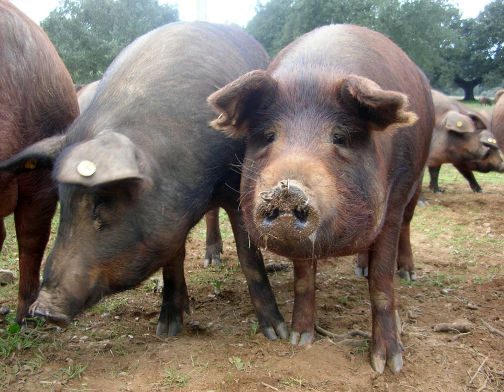Extremaduran cuisine | Wikipedia audio article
This is an audio version of the Wikipedia Article:
Extremaduran cuisine

00:00:37 1 Representative dishes
00:03:03 2 Embutidos
00:03:45 3 Desserts and sweets

- Socrates

SUMMARY
Extremadura, Spain is known for its different ways of preparing the Iberian pork and  mutton. The main characteristics of the traditional Extremaduran cuisine were its simplicity, its lack of clutter and its low cost. It is also a cuisine reflecting a generous spirit, for many of its preparations used to be cooked in large pots to share with visitors, friends and neighbors. The resulting dishes are eaten with local bread.
The preferred spices in Extremaduran cuisine are pennyroyal, garlic, bay leaves and anise. Olive oil is used for frying and as an ingredient in many dishes.